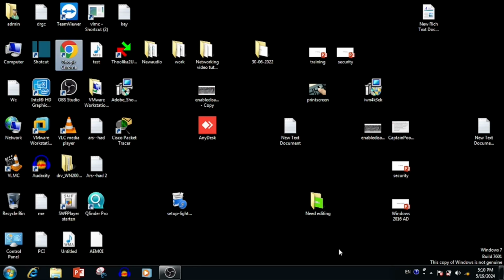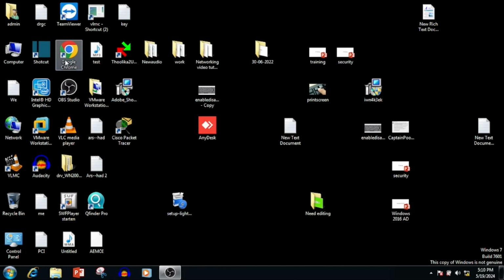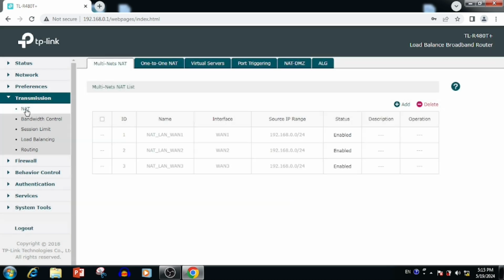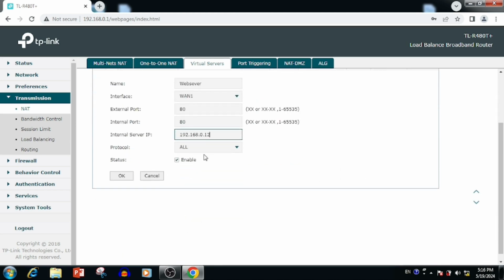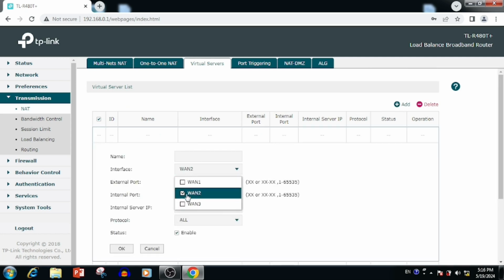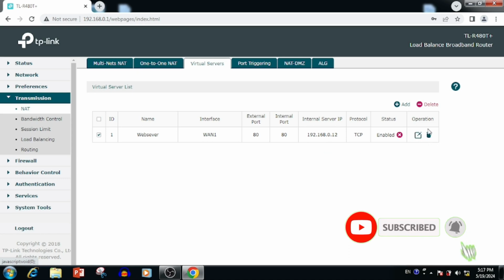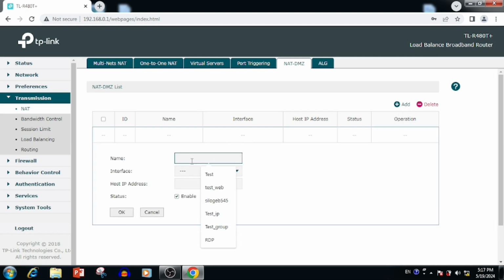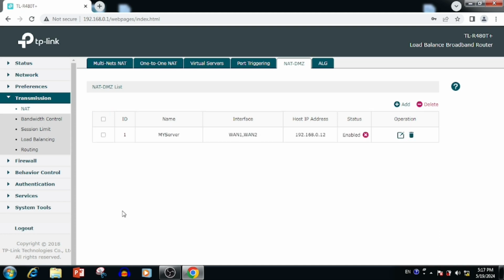tp link dual wan router tl r480t+ port forwarding and dmz configuration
tp link dual wan router tl r480t+ port forwarding | In this video you can follow the steps of the portforwadring and dmz configuration in tplinkrouter , This tplink router r480t+ port forwarding video will help to do the internal server access from externally . dmz option will be complete forwarding setup you can learn it .

00:00 : tp link dual wan router tl r480t+ port forwarding and dmz configuration
00:13 : how to find the router ip in network
00:34 : how to login tplink tl r480t+ dual wan router
00:50 : how to configure port forwarding in tp link dual wan tl r480t+ router
02:08 : how to delete port forwarding in tp link dual wan tl r480t+ router
02:24 : how to do the port forwarding for multiple wan's in tl r480t+ dual wan router
02:40 : dmz configuration in tp link tl r480t+  router
03:33 : Outro

To set up port forwarding on a TP-Link TL-R480T+ router with multiple WAN connections, access the router settings through a web browser using its IP address. Look for the port forwarding or NAT forwarding section. Create a new port forwarding rule by specifying details like the service name, internal IP address of the device you want to forward ports to, external and internal port numbers, and the protocol. Since you have multiple WAN connections, choose the appropriate WAN interface for the port forwarding rule. Save the settings and test the port forwarding by accessing the external IP address from outside your network and connecting to the specified port.